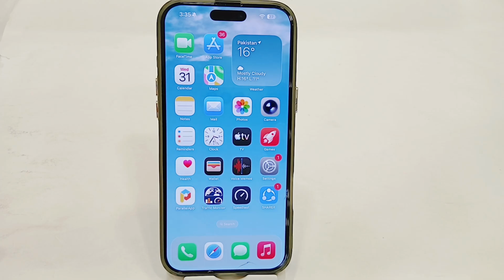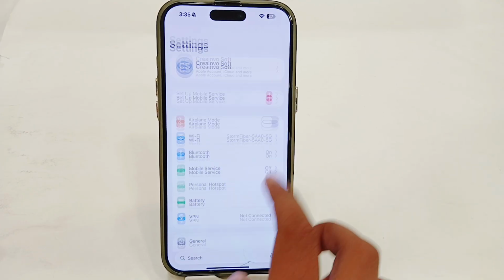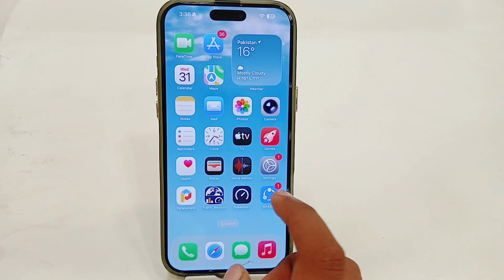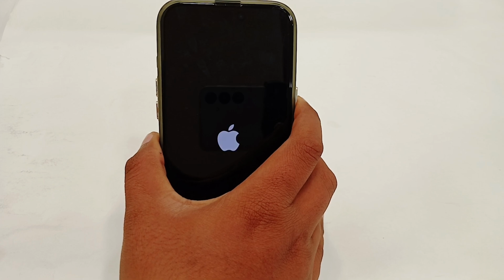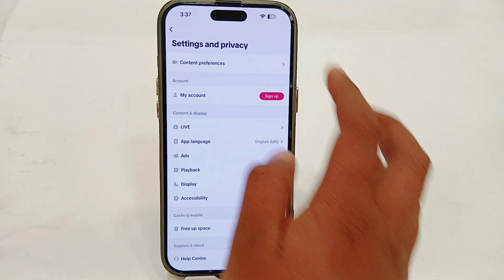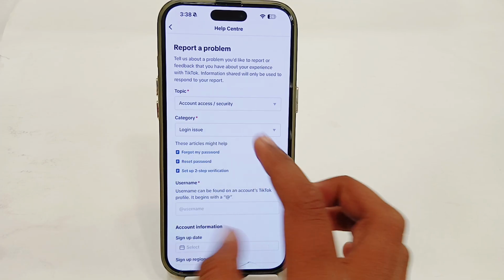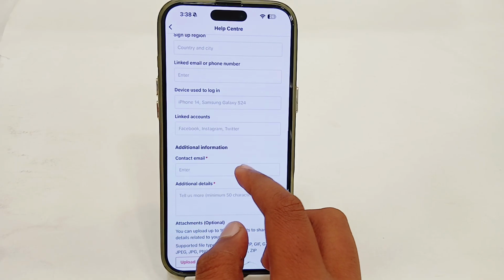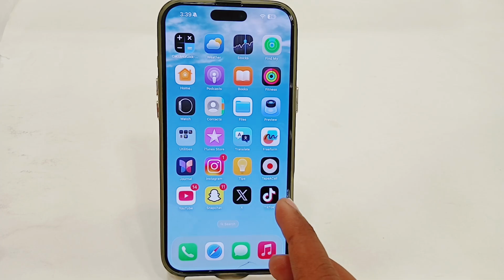How to Fix TikTok Account Login Failed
Are you getting the "Login Failed," "Unable to Authorize," or "Maximum Number of Attempts" error on TikTok? In late January 2026, following the release of iOS 26.2.1 and the TikTok USDS Joint Venture spinoff, users are facing widespread authentication issues. A major power outage at a U.S. data center on January 25, 2026, has caused a "cascading systems failure," leading to login loops and server timeouts. This updated tutorial covers the "Offload" refresh, the "2-Step Verification" bypass, and how to fix the 2026 "Liquid Glass" security block.

In this video, we cover:

The January 2026 Data Center Fix: Why TikTok is showing "Server Error"—an update on the recent U.S. infrastructure outage and why your account data is safe despite the "Login Failed" messages.

The "Offload" Refresh (No Data Loss): The #1 fix for iOS 26—how to go to Settings  General  iPhone Storage  TikTok and tap "Offload App." This deletes corrupted login tokens while keeping your drafts and profile intact.

"Maximum Number of Attempts" Bypass: If you're locked out for 24 hours—how to log in via a Web Browser (Safari or Chrome) first to clear the "Device Fingerprint" block before returning to the app.

The 2-Step Verification Loop: Why the code isn't arriving—how to use "Ask Friends to Verify" (a new 2026 recovery feature) or generate a Passkey on a trusted device to skip the SMS queue.

The 2026 Force Restart: The specific button combo for the iPhone 17 (Volume Up, Volume Down, then hold Side Button for 20 seconds) to flush the 5G/Wi-Fi 7 modem cache and reset the app's handshake.

Disabling Ad-Blockers & VPNs: Why new 2026 privacy terms cause TikTok to block logins from masked IPs—how to disable iCloud Private Relay and 3rd-party VPNs to authorize your session.

Resetting Network Settings: How to fix "Network Error" by resetting your certificates in Settings  General  Transfer or Reset iPhone  Reset Network Settings.